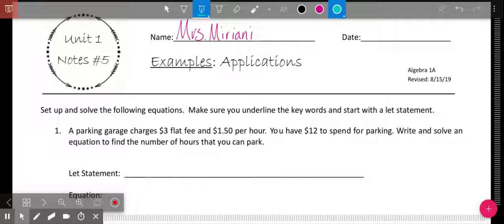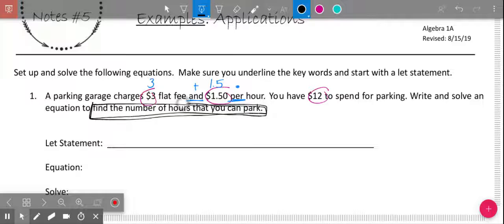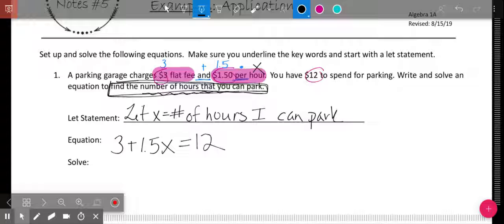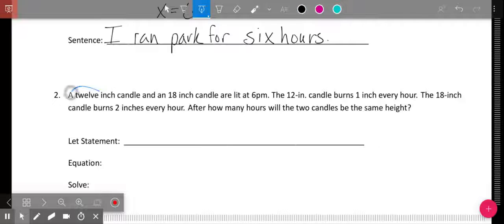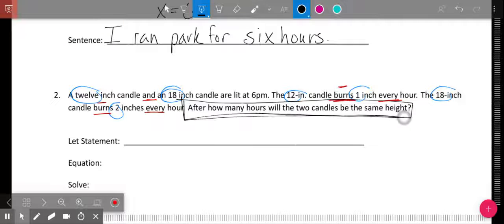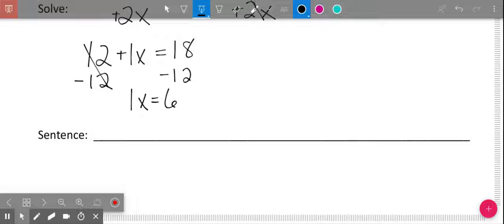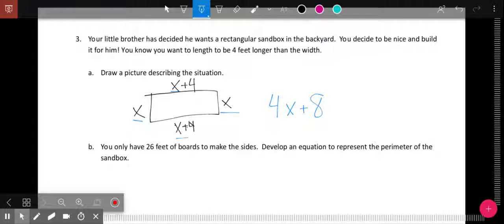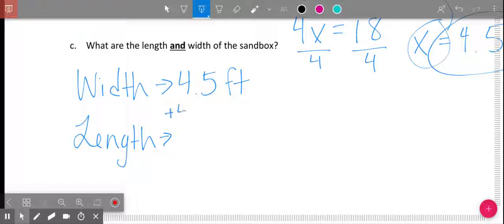1.6 (1A) Examples - Applications